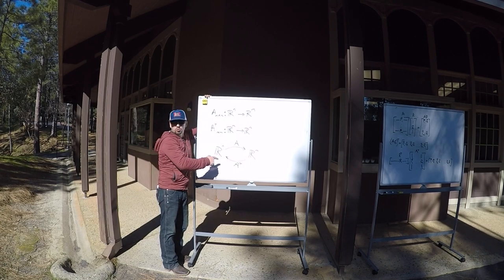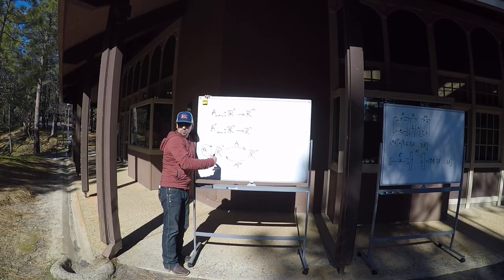Transpose as a Function